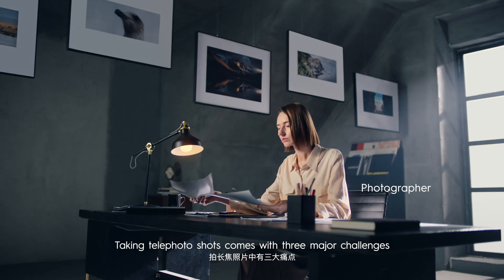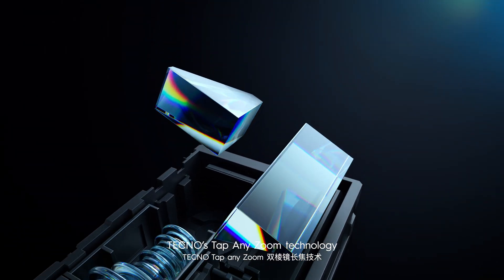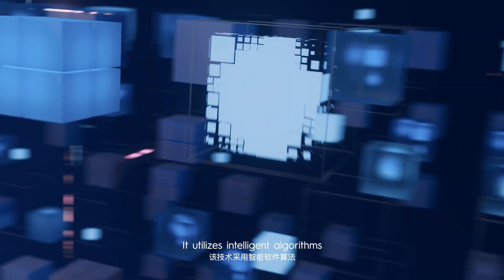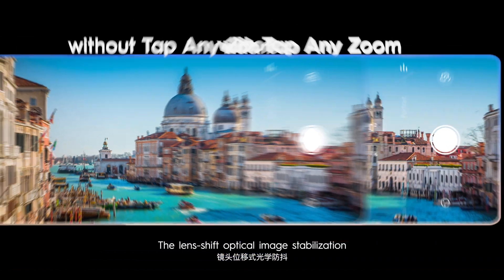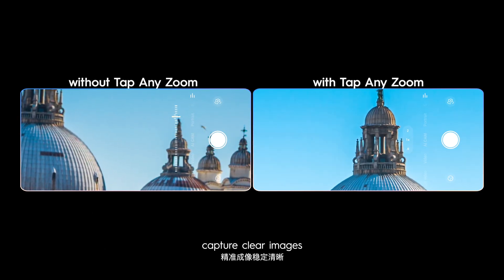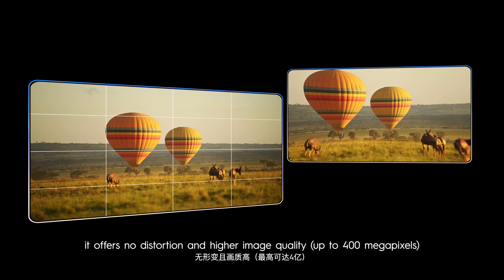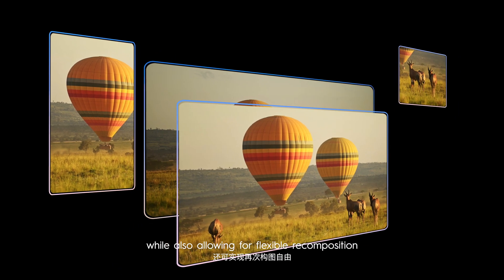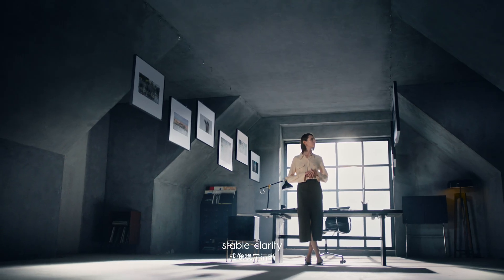TECNO Future Lens 2024 - Tap Any Zoom Dual Prism Telephoto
TECNO's Tap Any Zoom technology employs a dual prism design, lens-shift optical image stabilization and intelligent AI algorithms to help users capture incredible telephoto shots.